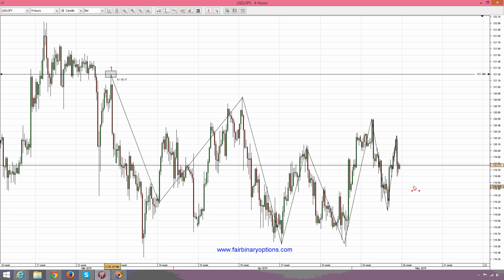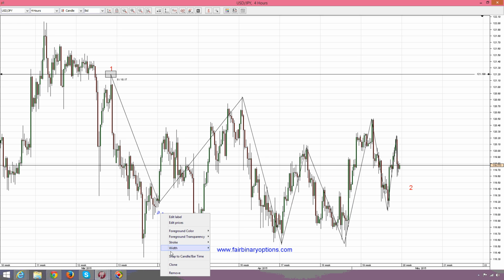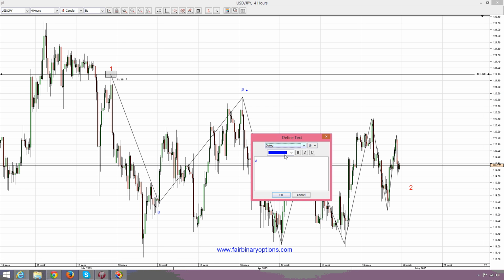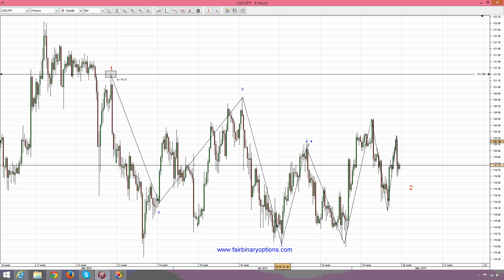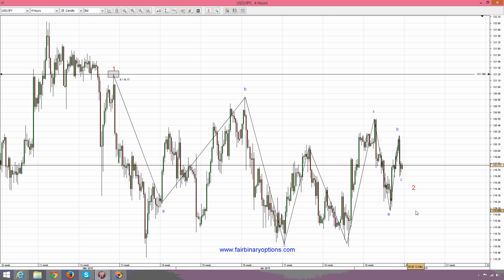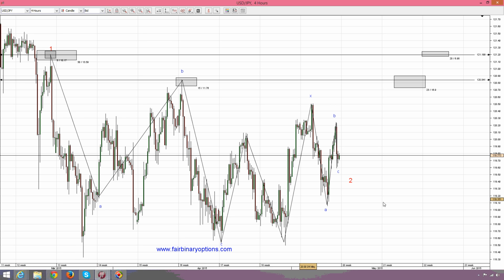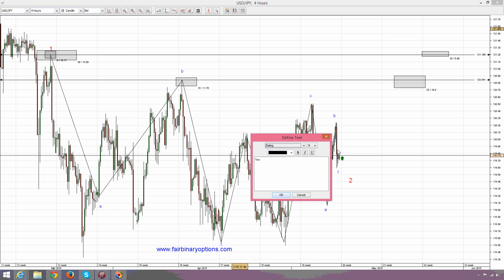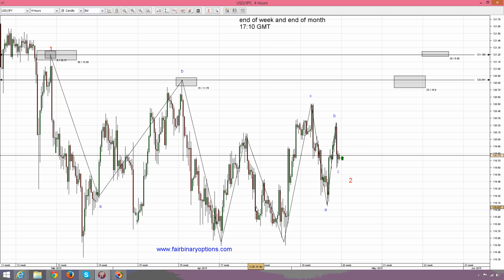USDJPY still bullish despite dismall jobsreport | Binary Options Trading Strategies